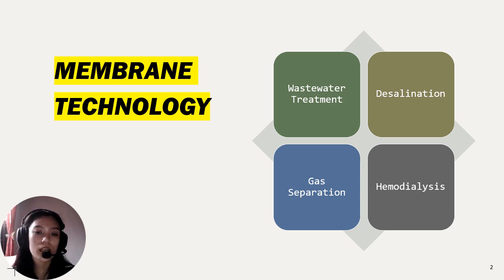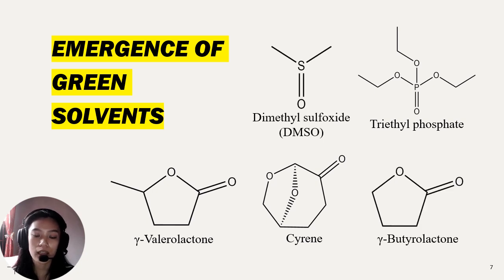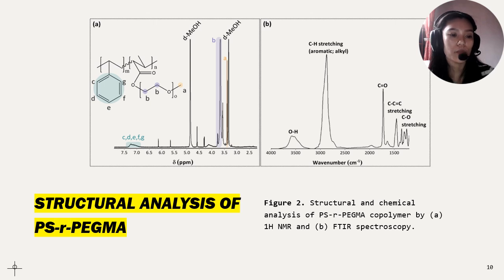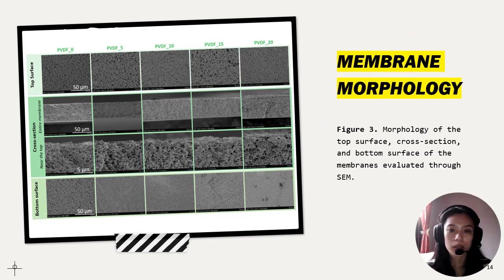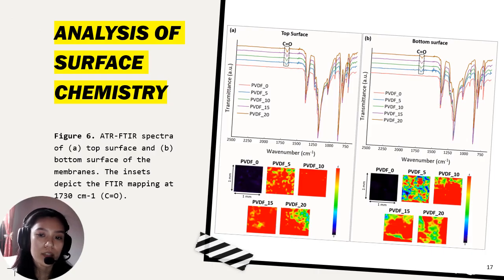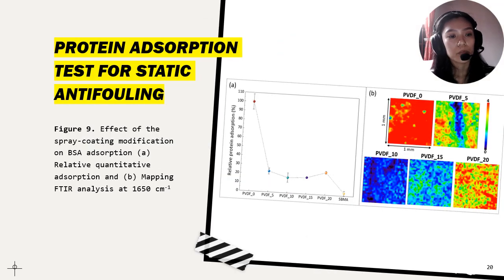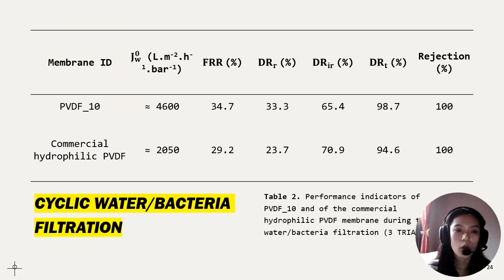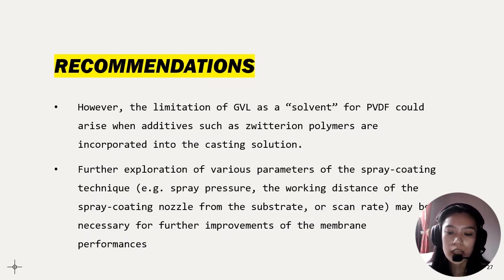CBMES 73rd Research Colloquium 1T2425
Achieving Antibiofouling on Microporous Membranes Prepared with a Green Solvent via Spraying an Aqueous Antifouling Copolymer Solution

Presented By: Trisha Lazo
Thesis Adviser: Dr. Lemmuel Tayo